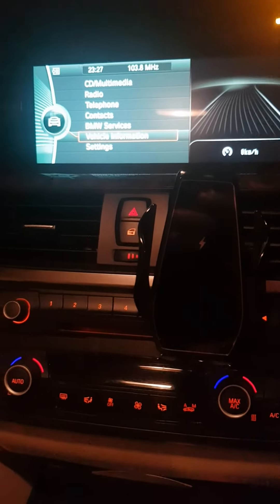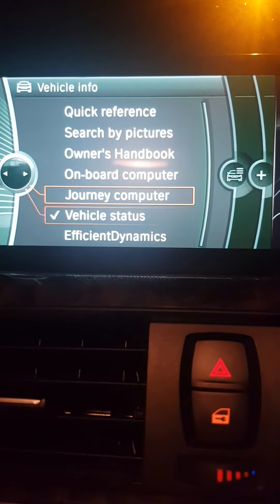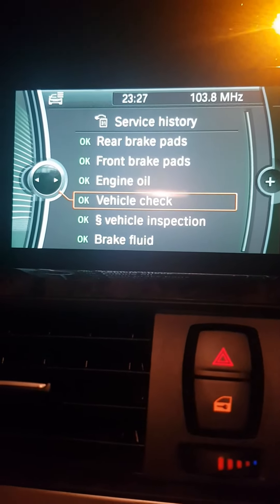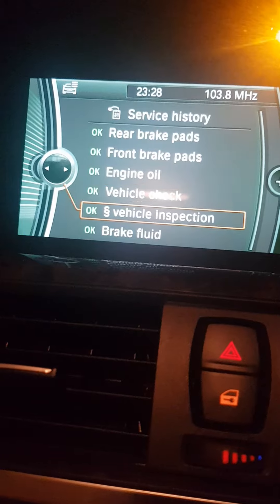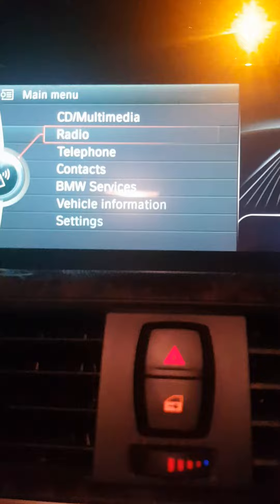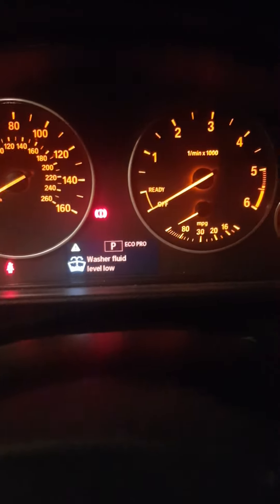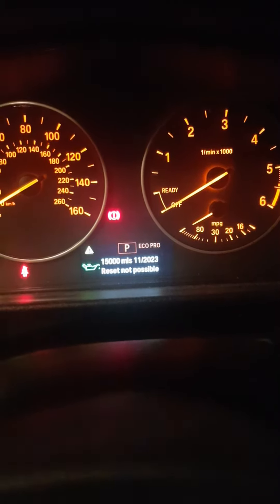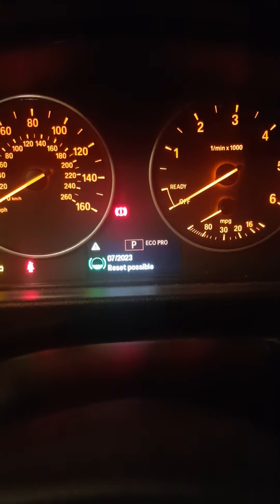Vehicles check reset not possible bmw f30..problem fixed.